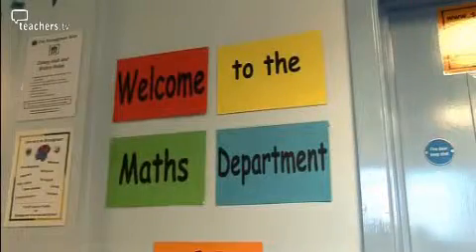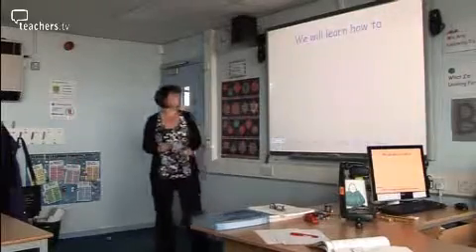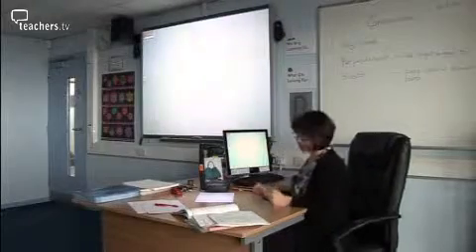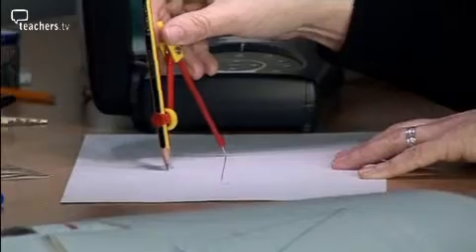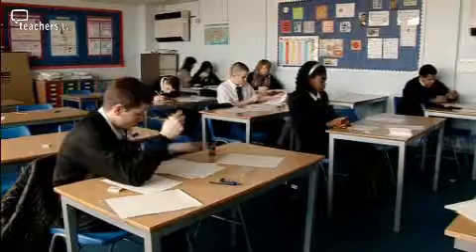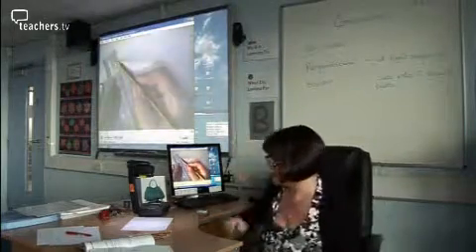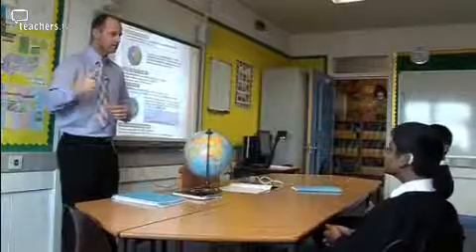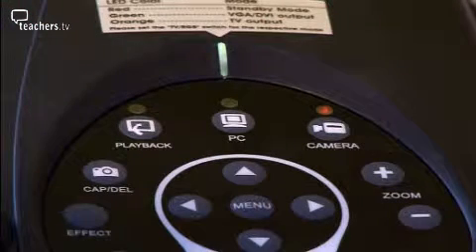W4561002_500k.wmv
mokytojams